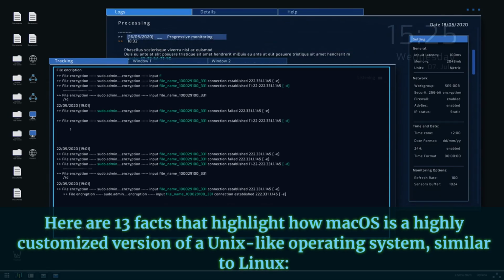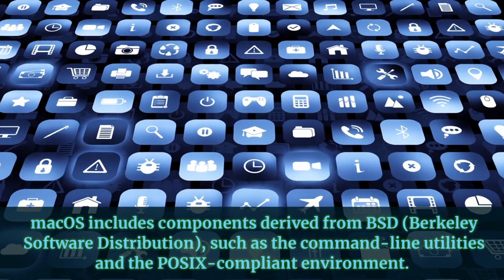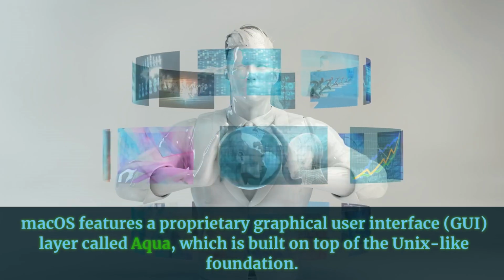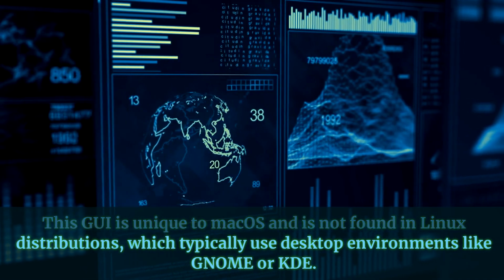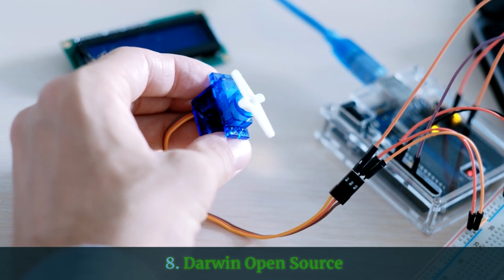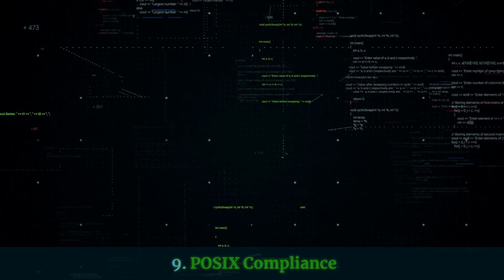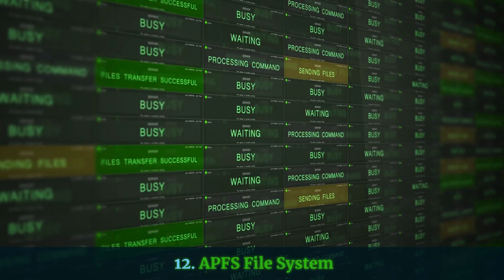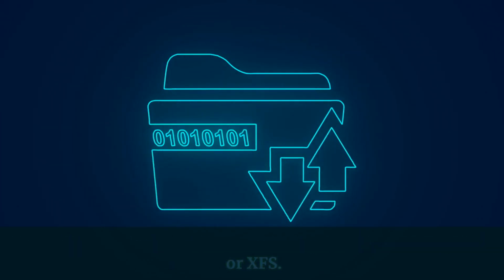Facts about macOS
Facts that highlight how macOS is a highly customized version of a Unix-like operating system, similar to Linux

These facts illustrate how macOS, while being a Unix-like operating system with some similarities to Linux, is highly customized by Apple with its proprietary features, user interface, and integration with the broader Apple ecosystem.